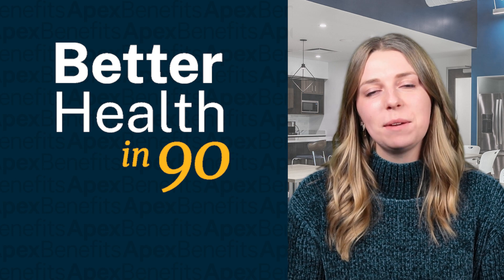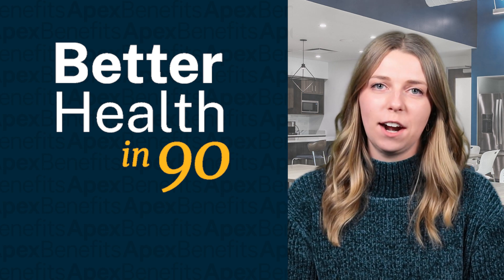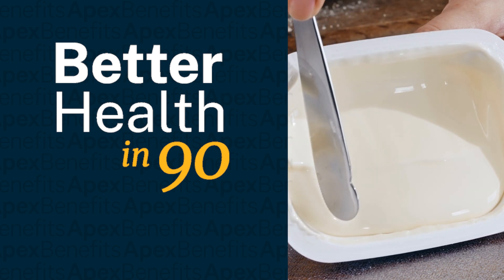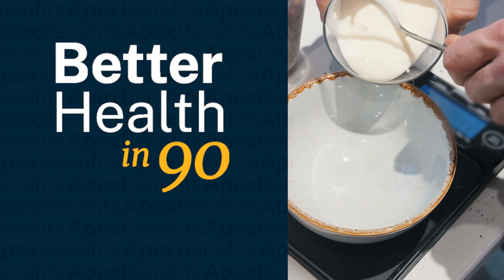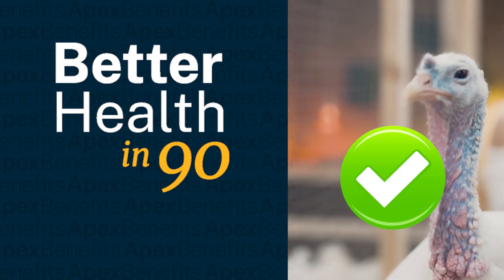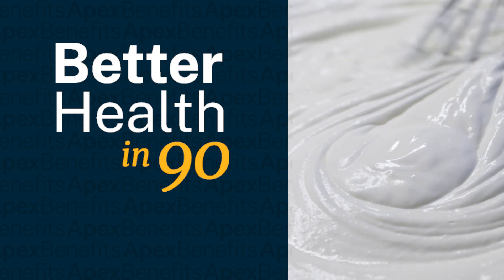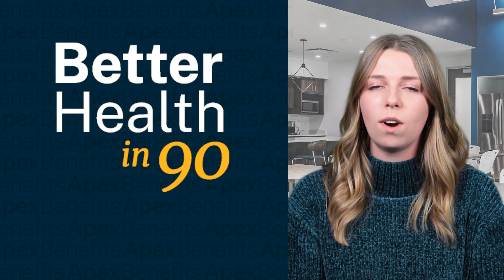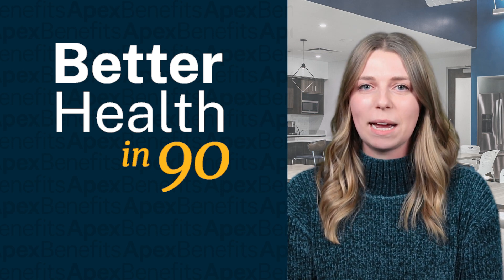Health Twists on TikTok Recipes | Better Health in 90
TikTok has become the most common, and a quick search will unlock a world of creamy pastas, quick casseroles and more. But unfortunately, many of these recipes don’t account for your health goals!

So, join Sage as she dives into a few quick ingredient swaps that will make your favorite trending recipes a bit healthier — without sacrificing the delicious results.

About Apex Benefits:
As Indiana’s largest advisory firm dedicated to employee medical benefits, Apex has the resources, capabilities and reach of an international organization. Our experts design and manage employee benefits programs that promote stronger bottom lines for organizations and inspire their employees -- wherever they're located -- to live healthier lives.